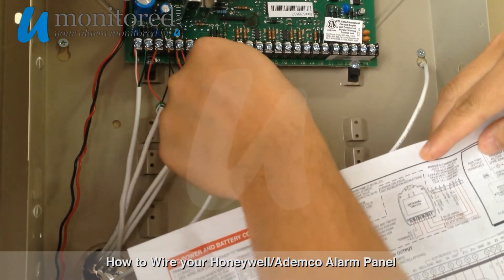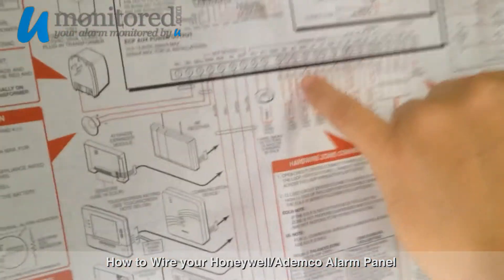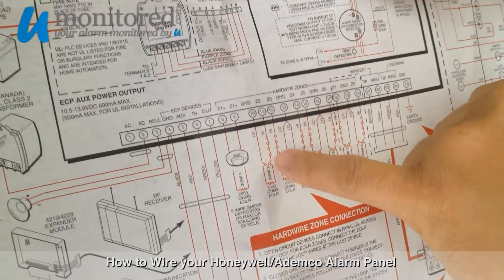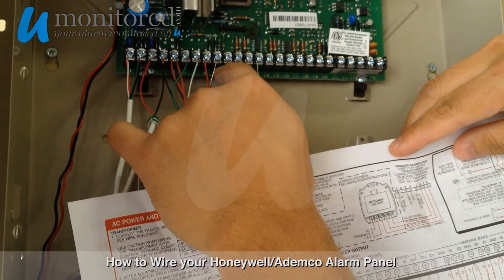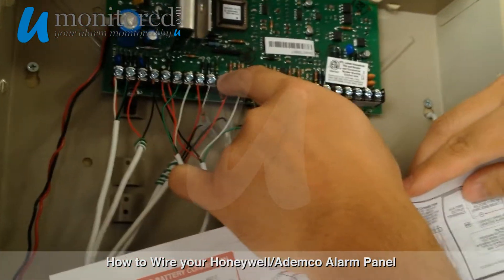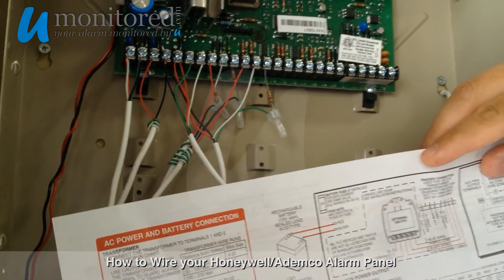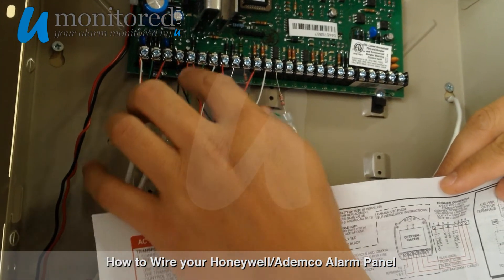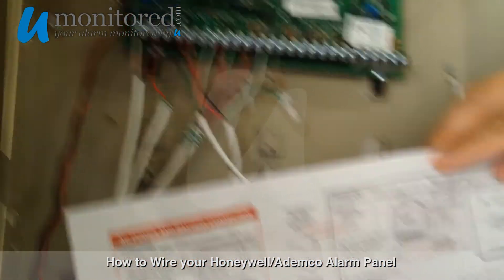How to wire your new Honeywell/Ademco Alarm Panel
View, step-by-step, how to wire your pre-run wiring to your alarm panel. For this example video, we have a keypad, siren, 2 magnetic contact zones and 1 motion detector. to learn how you can save money and monitor your alarm from your smartphone or tablet!